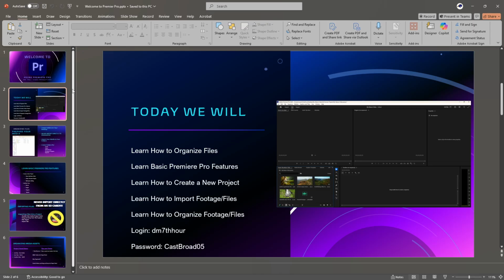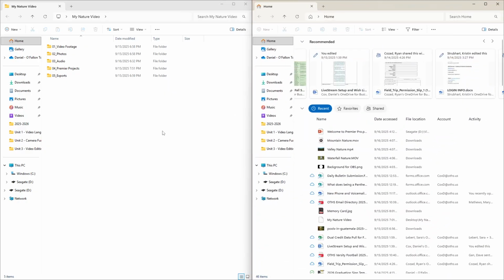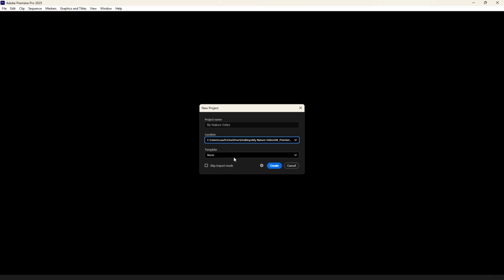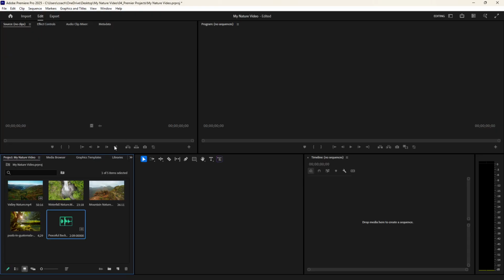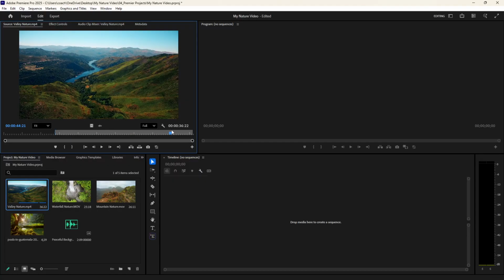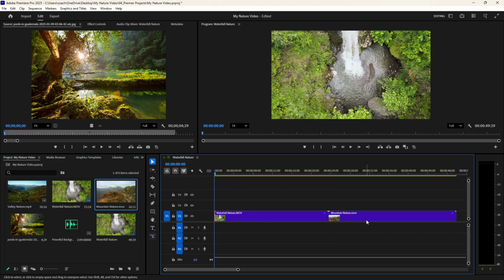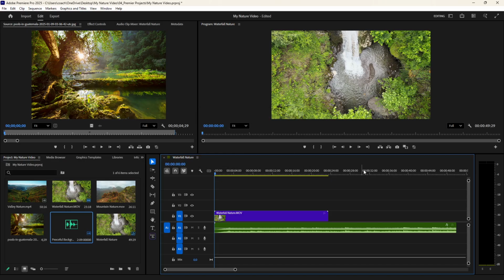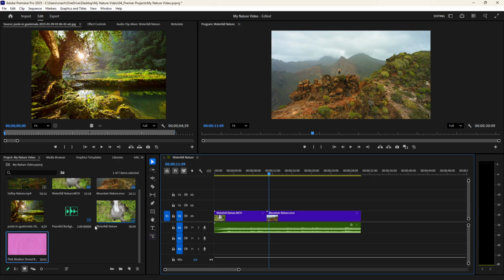Premiere Pro Tutorial Day 1 - Intro to Video Productions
Join us on our journey to learn Adobe Premiere Pro together. This is our day 1 tutorial for our Intro class. All the files you need are located in a folder on our class Canvas page, under "Files"